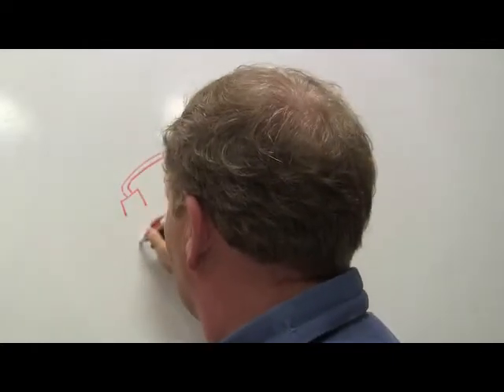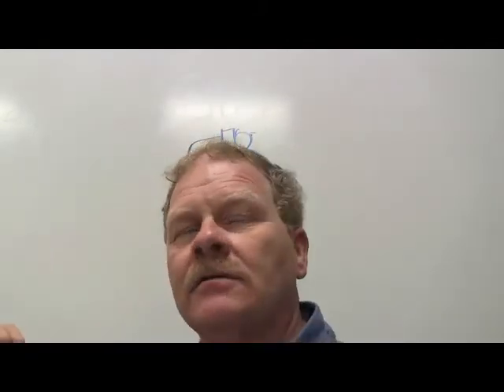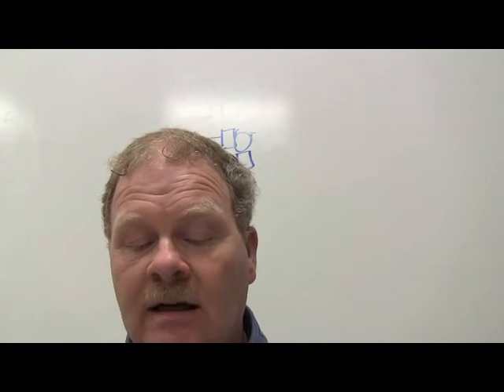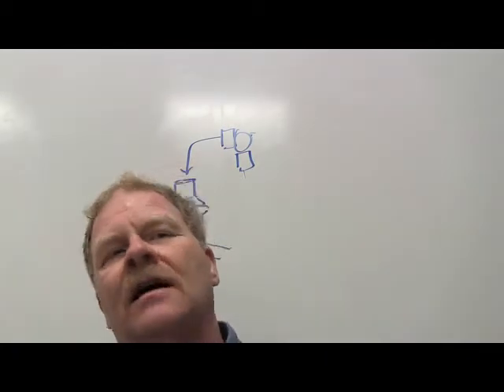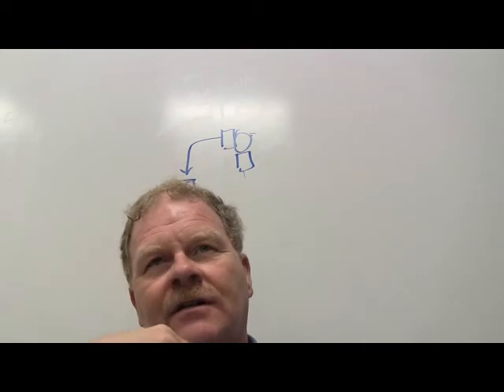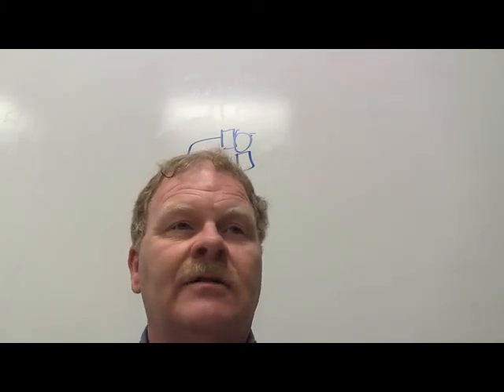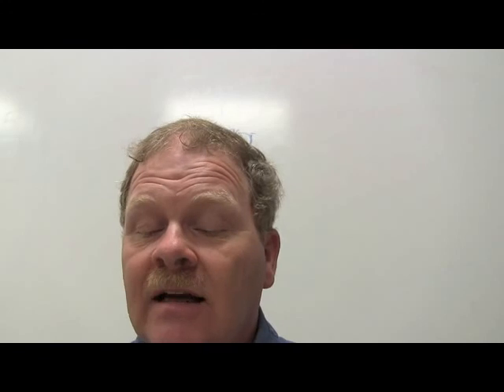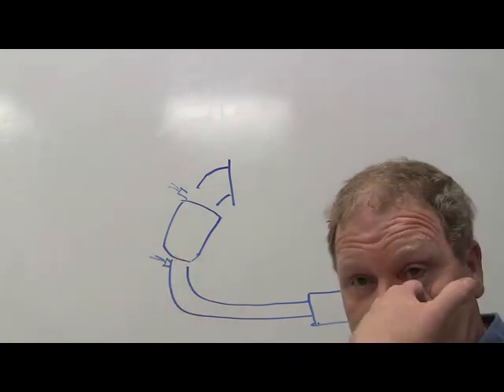Engine Rep 2 Test 9 EGR, PCV, EVAP